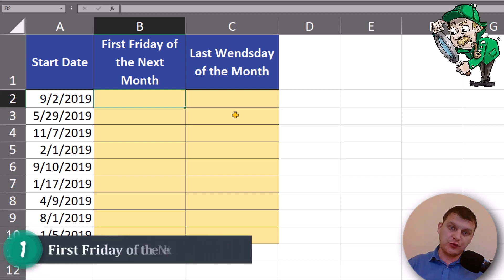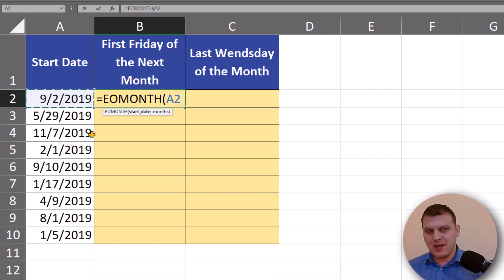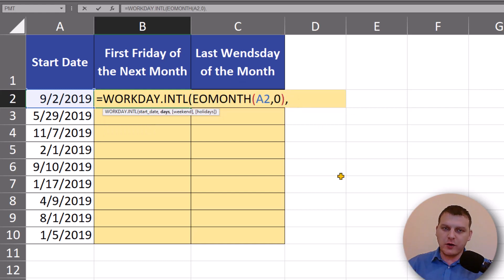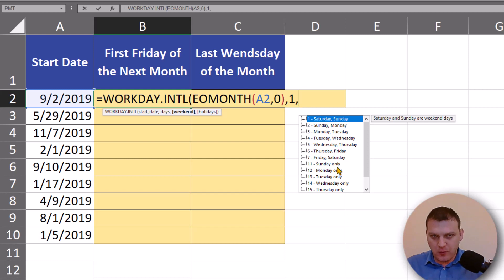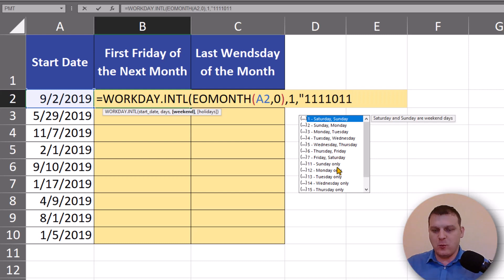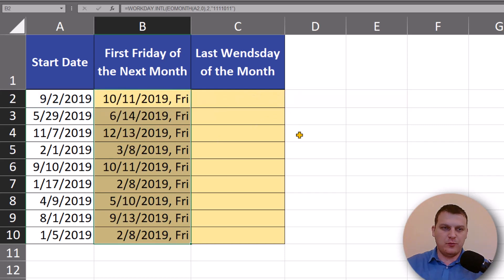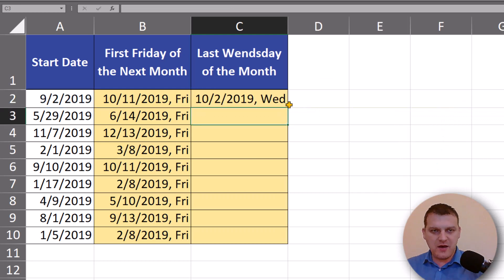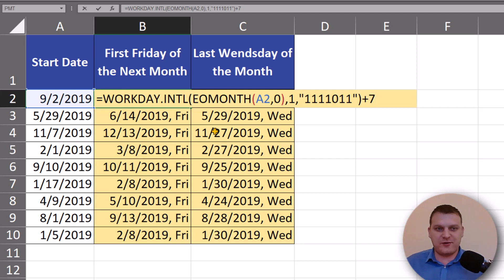Excel - First and last Friday of the month WORKDAY.INTL | Excel Tips 82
In this Excel tutorial, you will learn how to determine the first or last Friday of the month. In fact, with the formula used, you can calculate any first and last day of the week in the month | Excel Tips 82

Want to get 3 chapters of the Excel SuperHero book? Sing up

Used formulas:
=WORKDAY.INTL(EOMONTH(A2,0),1,"1111011")
=WORKDAY.INTL(EOMONTH(A2,0),1,"1101111")-7

---⏱️Timestamps⏱️---
00:00 | Problem introduction
00:12 | First Friday of the Month - WORKDAY.INTL
02:35 | Last Friday of the Month - WORKDAY.INTL
03:34 | The End